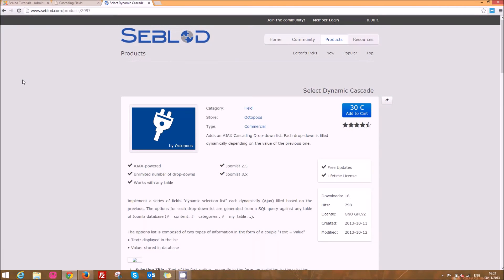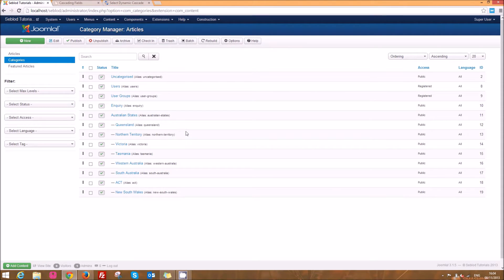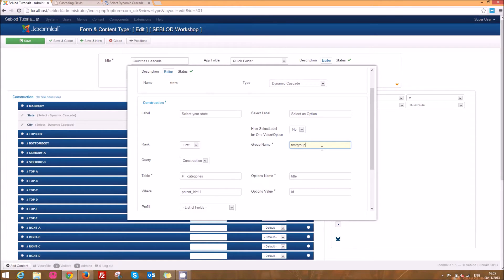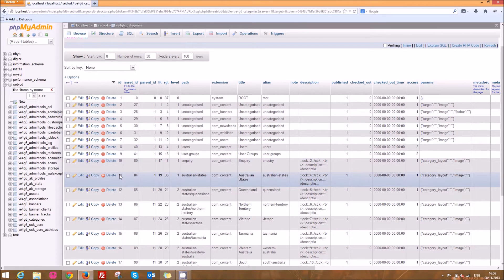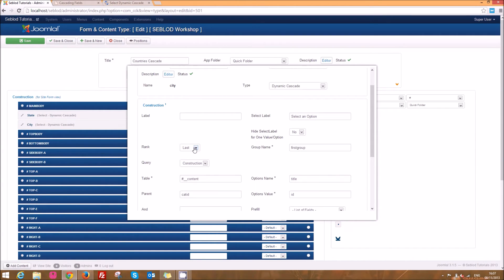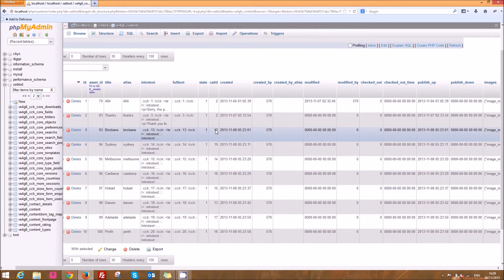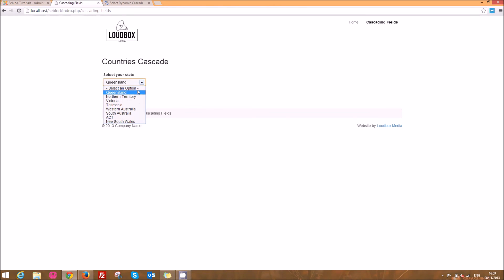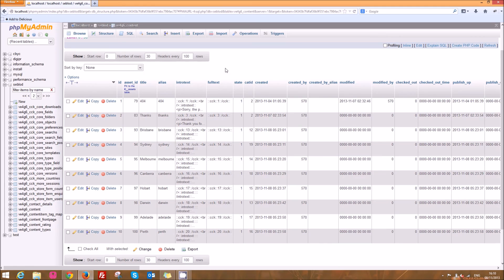HOW TO: Seblod Dynamic Cascading Fields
In this short video I show you how to use Seblods Dynamic Cascading Fields to set up a cascading field sequence.

For more videos and updates, please follow @_jrmo on Twitter.